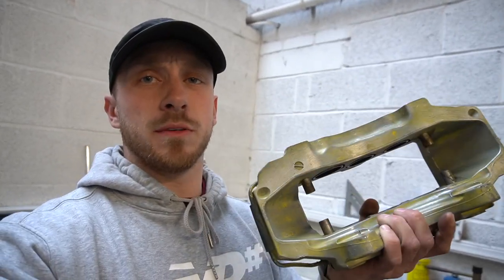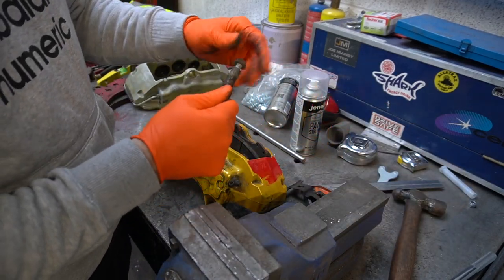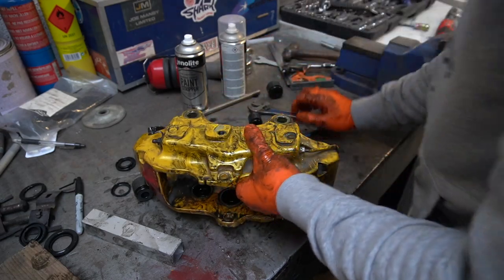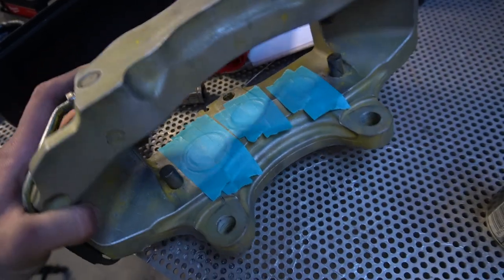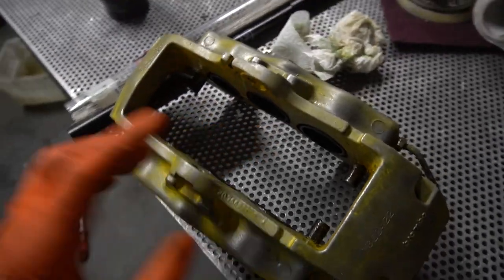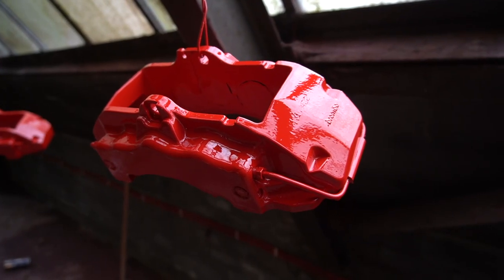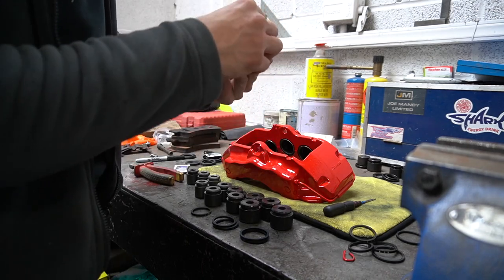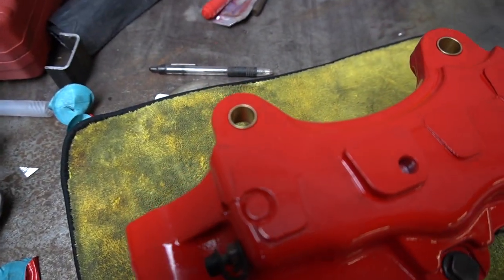Brembo 18z/17z Refurb and Rebuild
Quick video knocking out these brembo 18z 6 pot calipers ready to fit onto the B5 S4. New pistons and seals full rebuild kit purchased off eBay which can be found